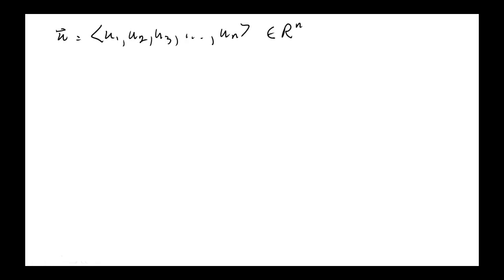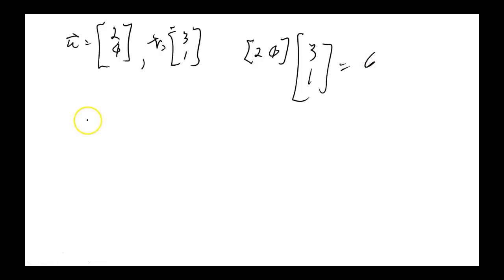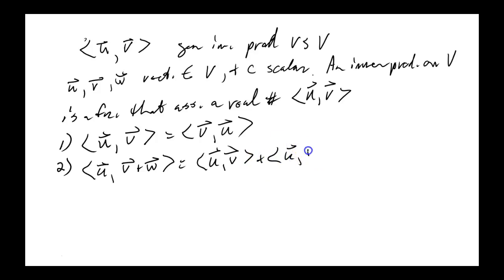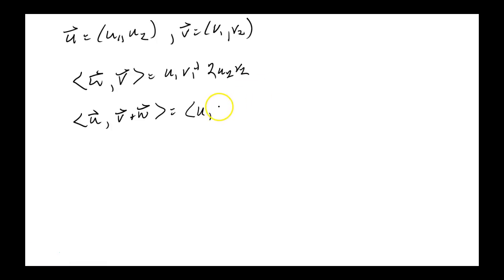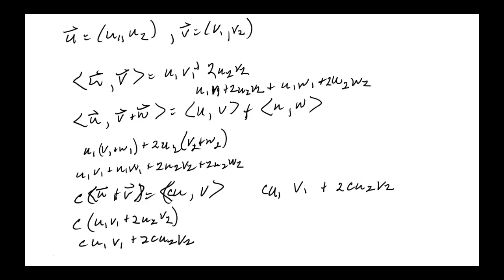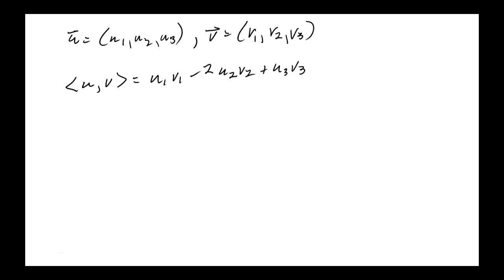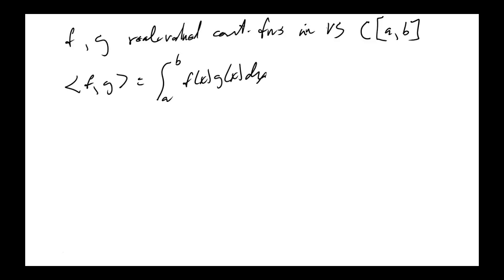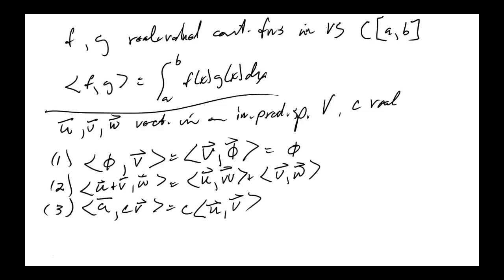MTH237 Section 5.1